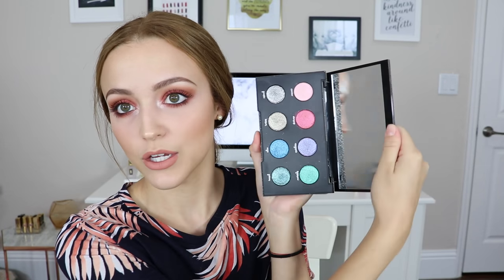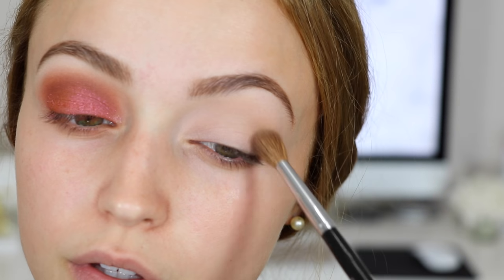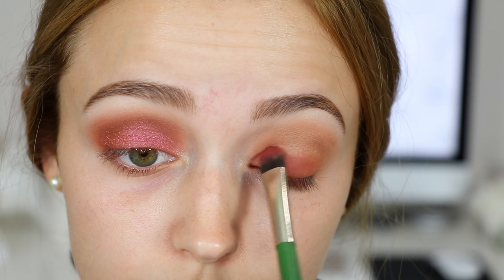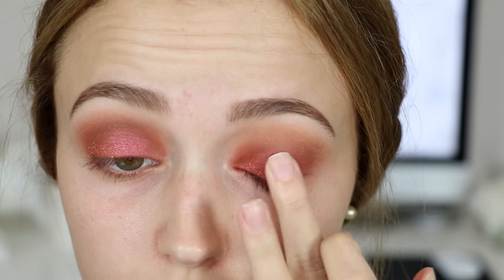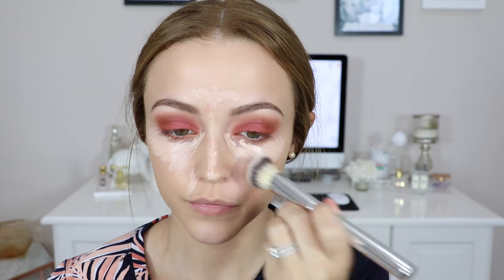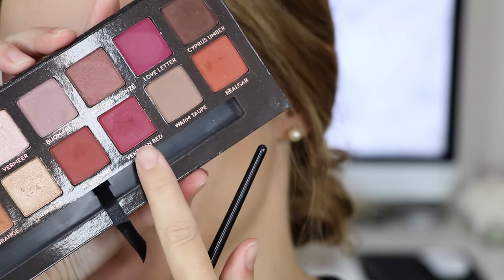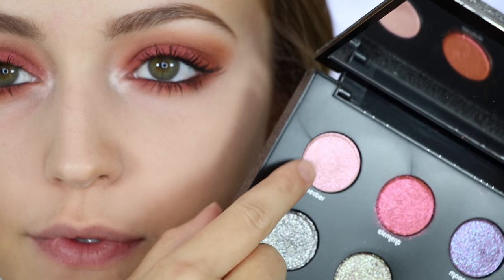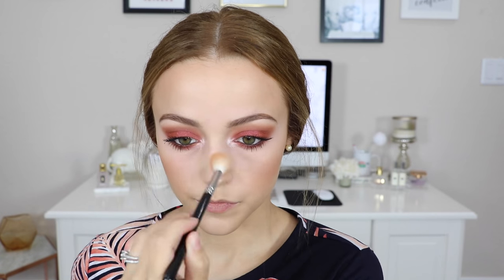Red Glittery Eyes | Makeup Tutorial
-Thanks to Sephora for working with me on this video!

Here is a makeup tutorial on this red eye makeup with subtle glitter!
I have teamed up with Sephora to show you one of their new trends! Rebel Eyes- This is the look I came up with! I would love to see your recreations of this look! Share them with me using TrendingatSephora & RebelEyes! Hope you enjoy! xoxo

What I'm Wearing:
Dress: I am NOT POSITIVE but most likely, Forever 21
Earrings: Forever 21
Brows: Benefit Precisely, My Brow in 3